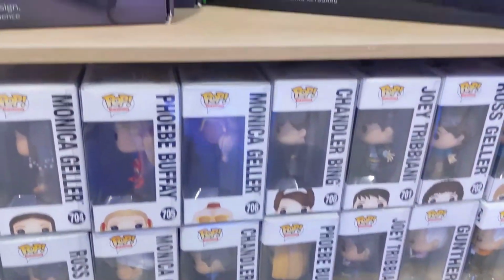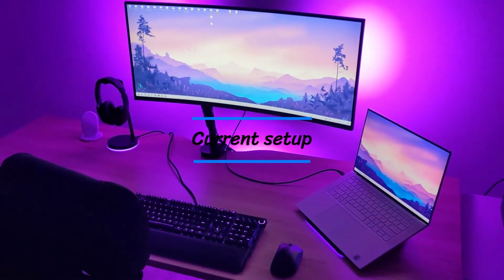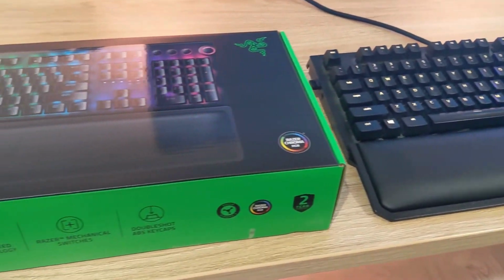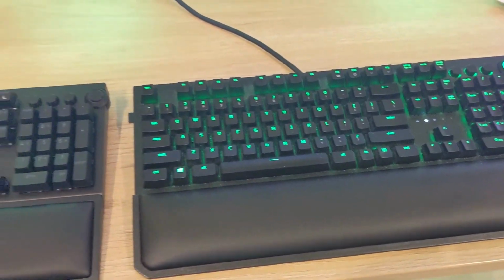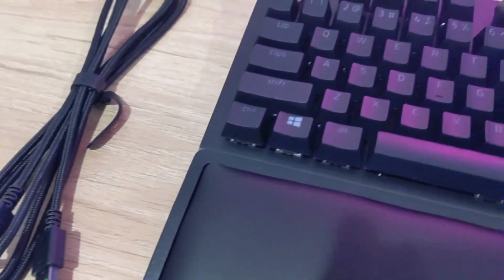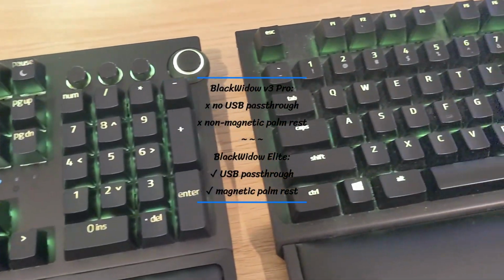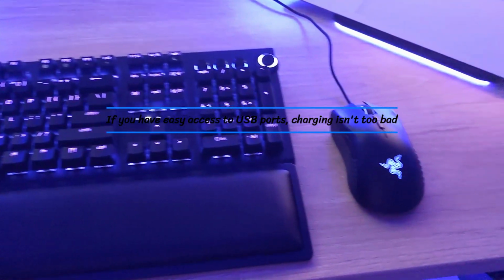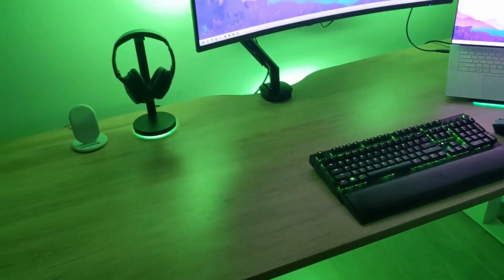Going WIRELESS (Razer BlackWidow v3 Pro) - still WORTHY in 2023!?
I share my recommendations going from a wired keyboard (Razer BlackWidow Elite) to a wireless keyboard (Razer BlackWidow v3 Pro).
Is it worth it? You be the judge :)

0:13 BlackWidow v3 Pro
0:30 Current setup
0:43 BlackWidow Elite
1:18 Standard BlackWidow keyboard features
1:30 Pros and Cons
2:08 Pricing
2:18 Big negative w/ BlackWidow v3 Pro
2:41 Why did I make the switch?
3:05 Minimise annoyance... ensure easy charging
3:13 Final setup w/ wireless BlackWidow v3 Pro 🤩